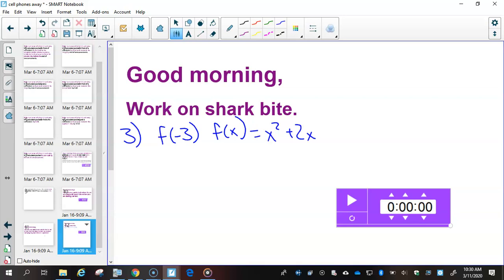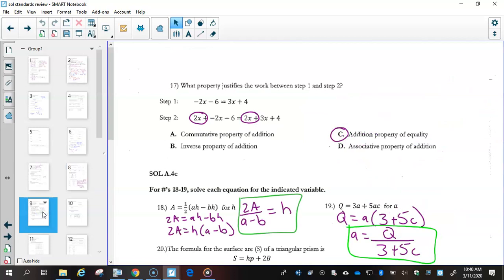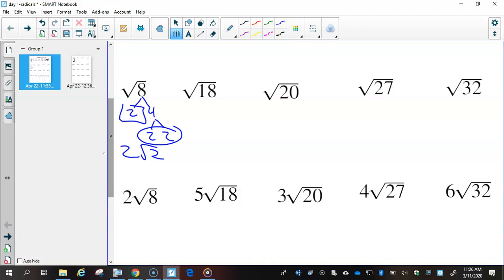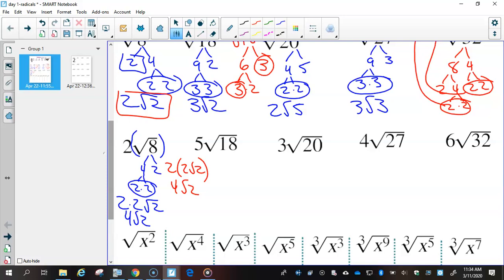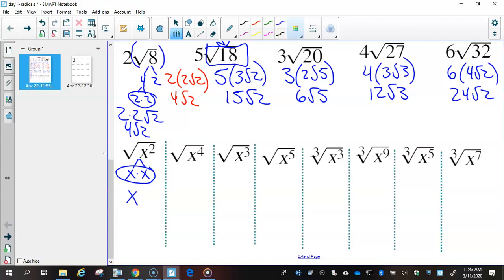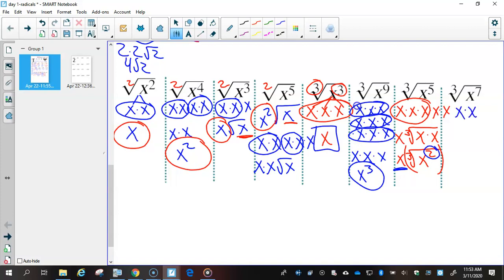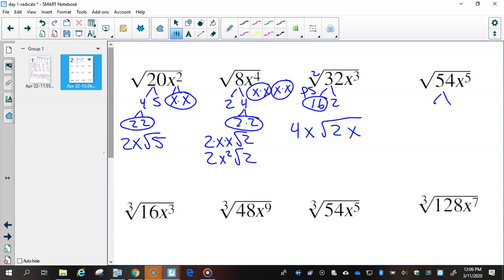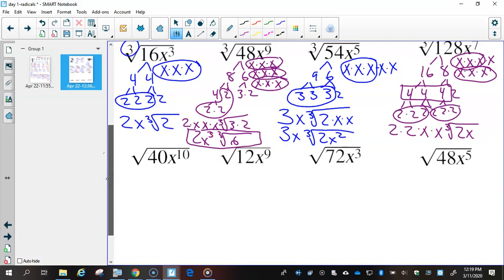5th 3-11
5th 3-11